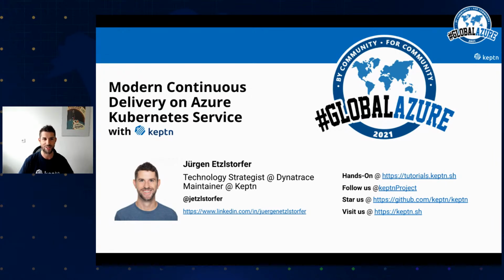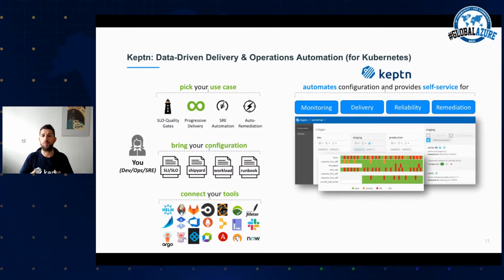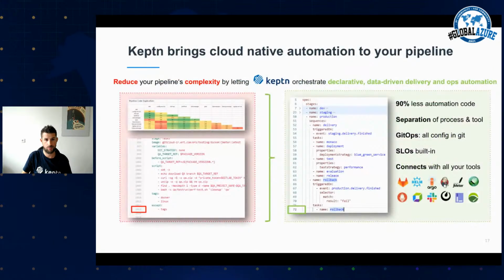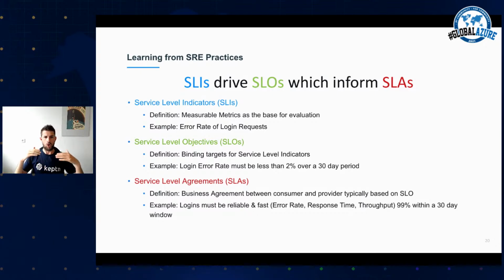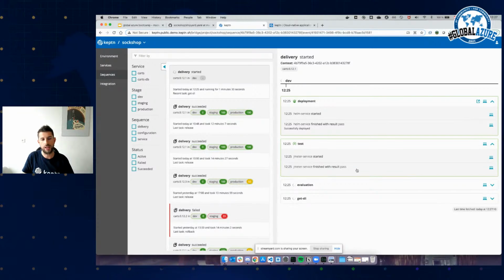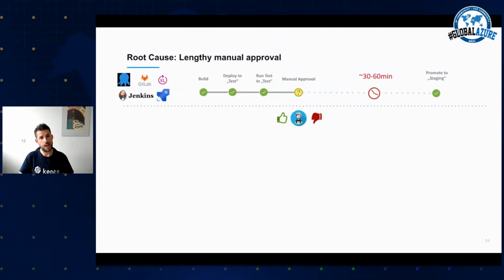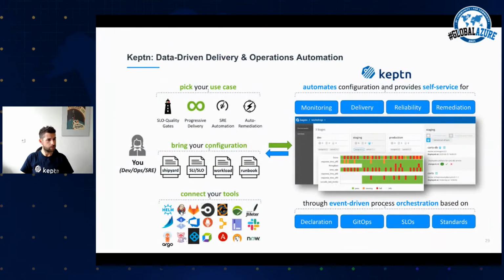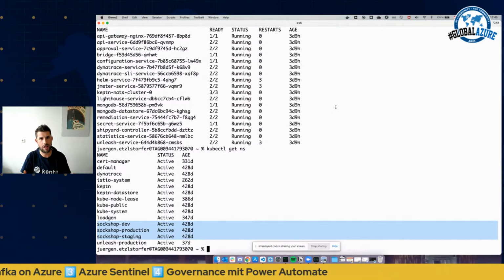Modern continous delivery on Azure Kubernetes Service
Continuous delivery (CD) might be a challenging and daunting task to set up and maintain based on 1000+ lines of pipeline code - but it doesn’t have to be this way. Modern tools can make your application deployment and delivery process an efficient, quick, and sustainable commodity without requiring a lot of configuration.

In this talk you will learn 1) how to employ new delivery models such as blue/green deployments, and 2) how to integrate quality gates into pipelines to ensure no bad code changes can make it to production. We are going to use the open-source tool Keptn that is based on SRE principles to define delivery and operation workflows and will be doing a live deployment with quality gates on Azure Kubernetes Service (AKS).

Jürgen Etzlstorfer, Technology Strategist, Dynatrace